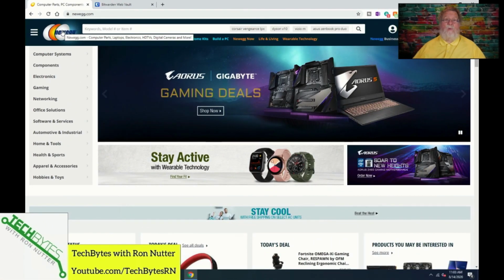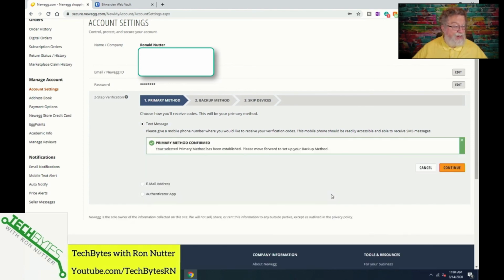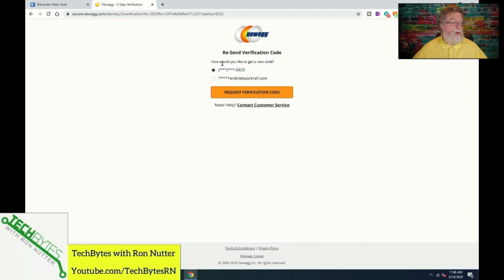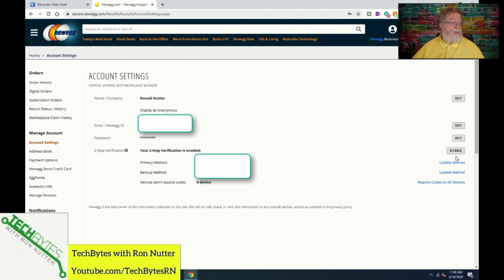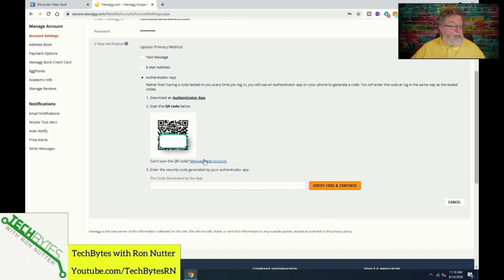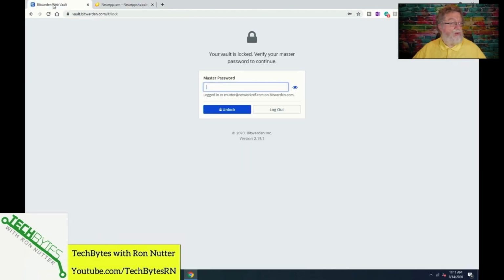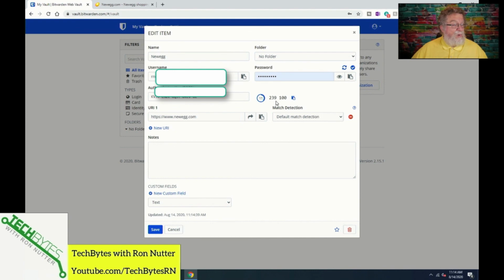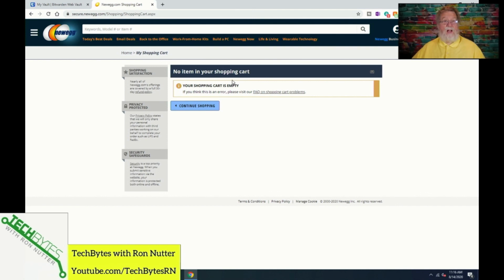How to protect your Newegg.com account with Bitwarden & Two Factor Authentication for your SmartHome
The more accounts you have, whether it is for devices that required a cloud account in your smarthome or a social media service that you use, the increasing importance that you have a strong password (difficult to guess) and possibly using two factor authentication.  In this episode, I should you how easy it is to setup and use two factor authentication with Newegg.com.

⏱️TIMESTAMPS⏱️
0:00 - Intro
1:05 - Outline of what is covered in this video
1:44 - Setup of SMS & Email Two Factor
6:05 - Setup of  Soft Token Two Factor

Thetis FIDO U2F Security Key with Bluetooth ENBL